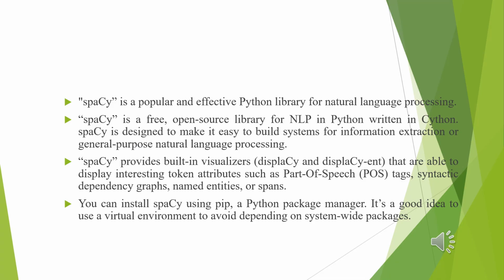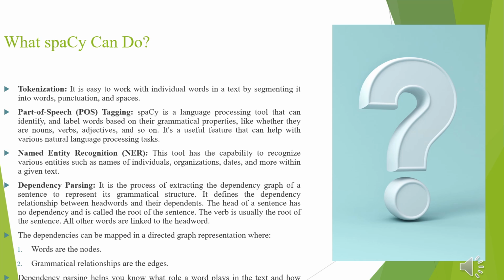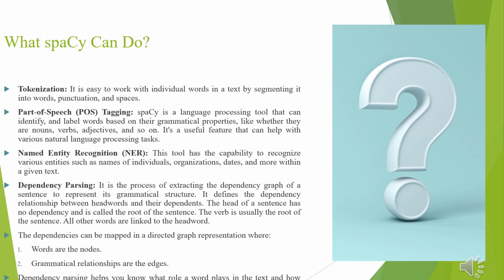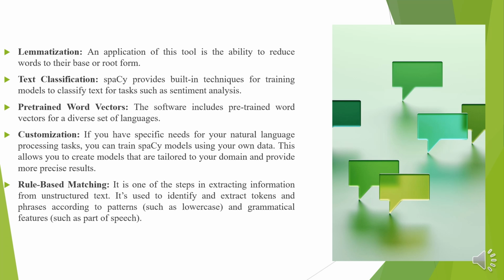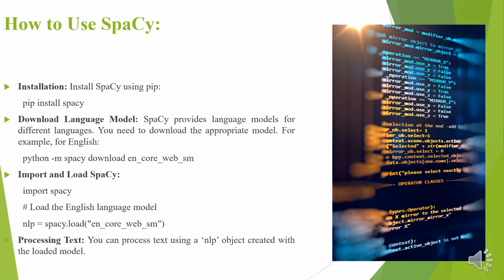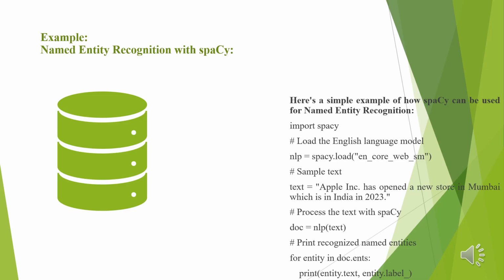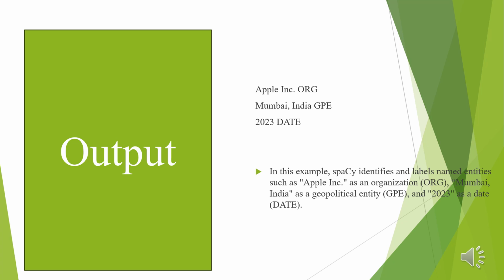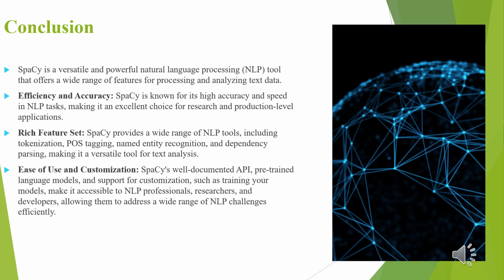NLP Project final presentation on SpaCy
This tells about spaCy, How it works with example